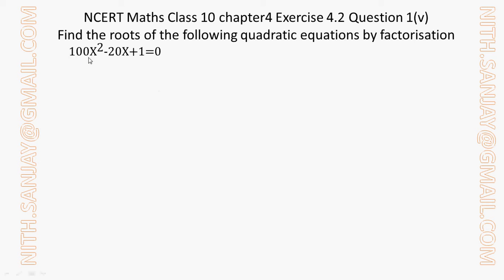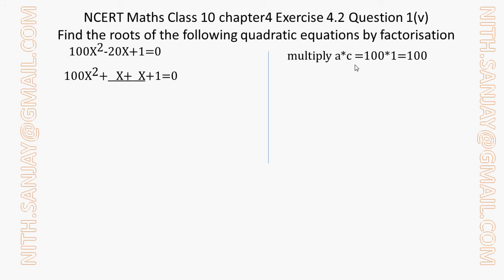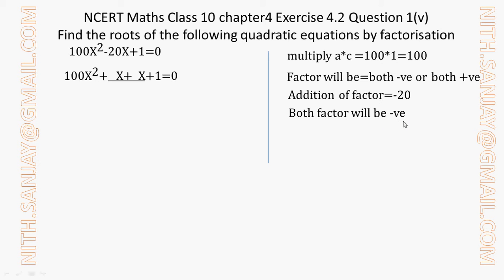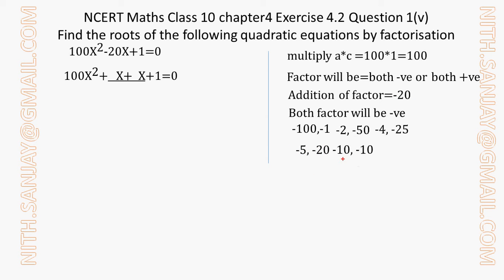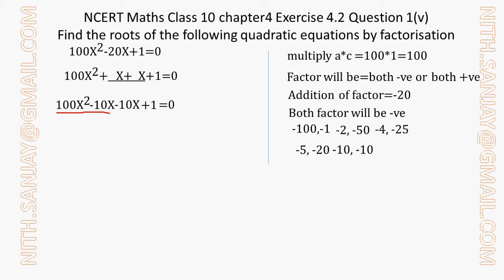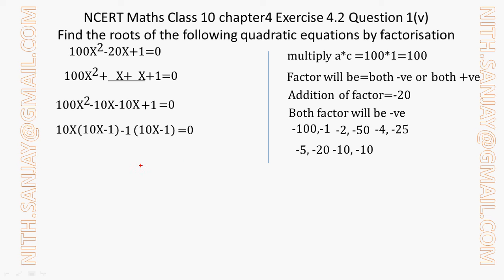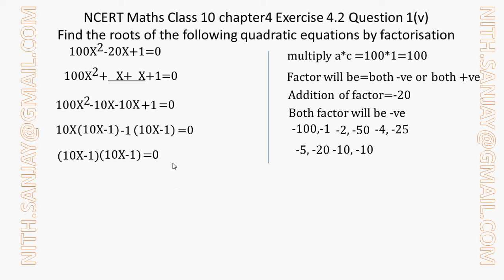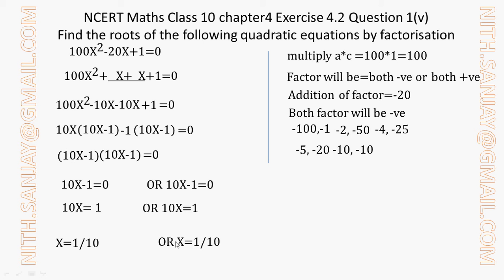CBSE Class-10 Maths NCERT solution -Quadratic Equations- Exercise 4.2 - Problem 1 (v)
Find the roots of the following quadratic equations by factorisation.
100 x2 – 20x + 1 = 0